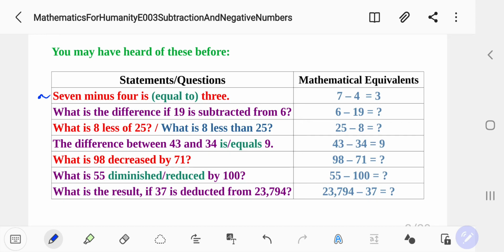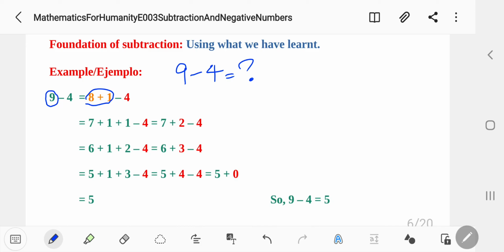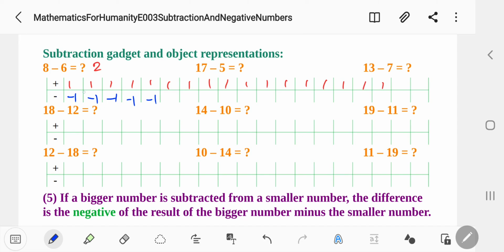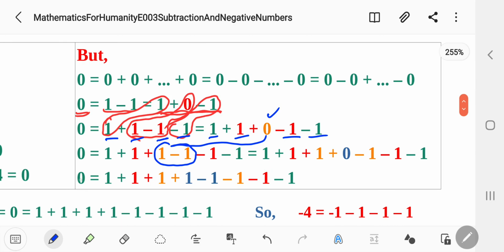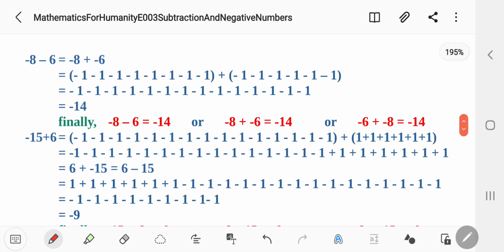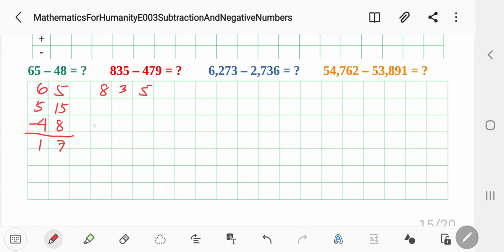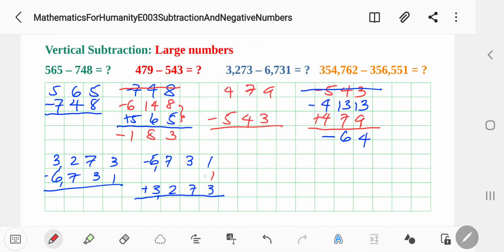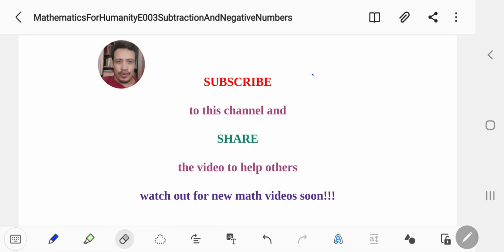Mathematics For Humanity 003 - Subtraction: how to do it!!! and the negative numbers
Subtraction: How to do it!!! and the Negative numbers